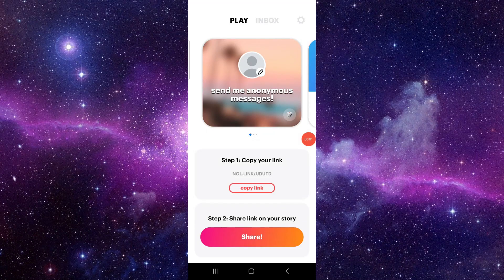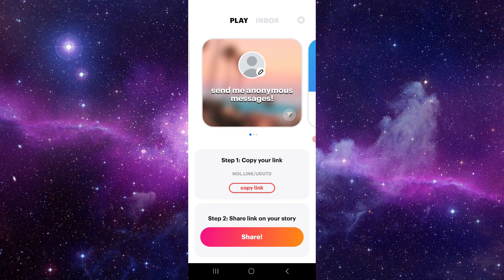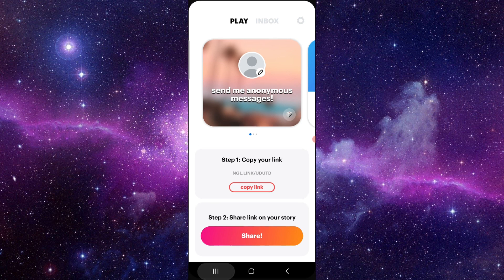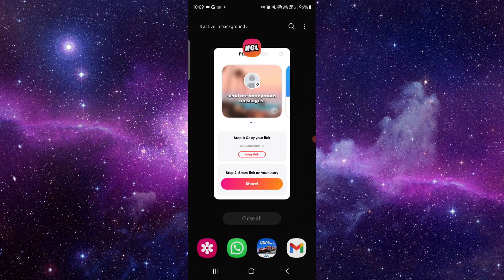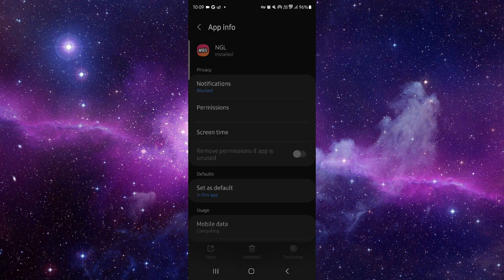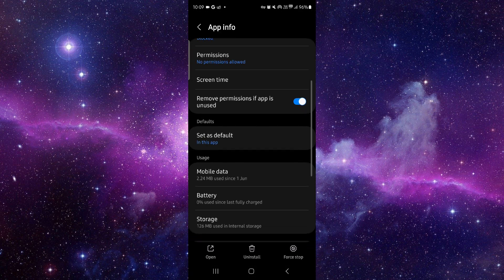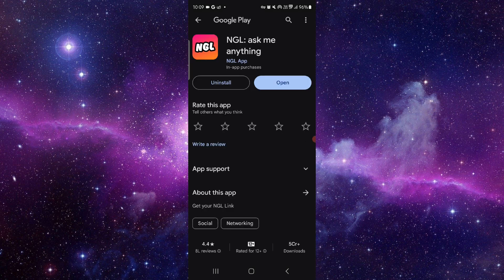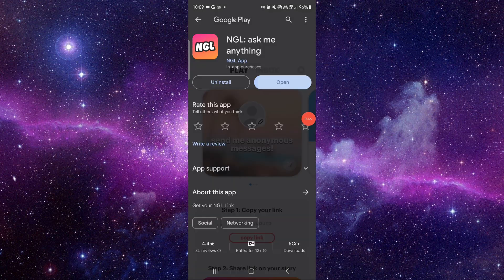✅ How To Fix NGL App Messages Problem (IOs And Android Update)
This video provides solutions to fix message problems in the NGL app on iOS and Android devices. Follow these steps to get your app running smoothly again.

• Fixing message problems in the NGL app
• Solutions for iOS and Android devices